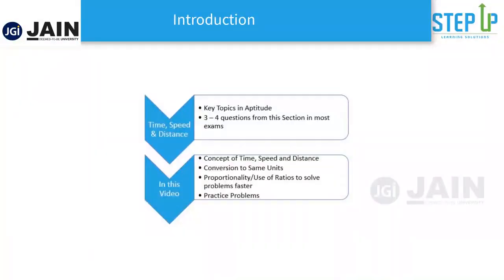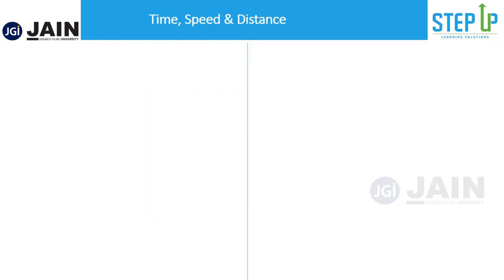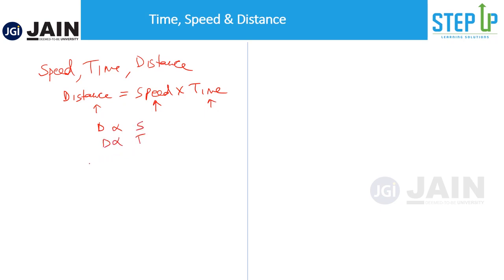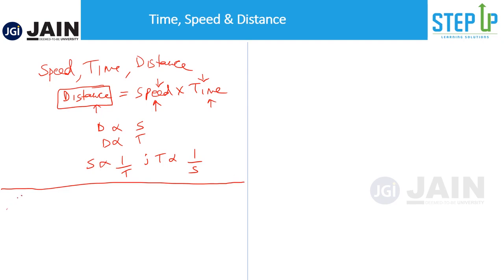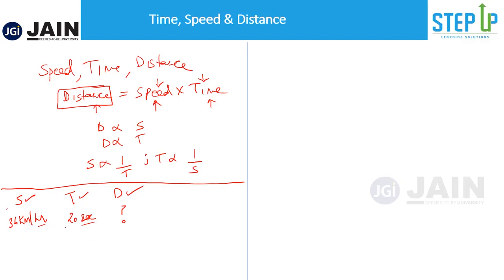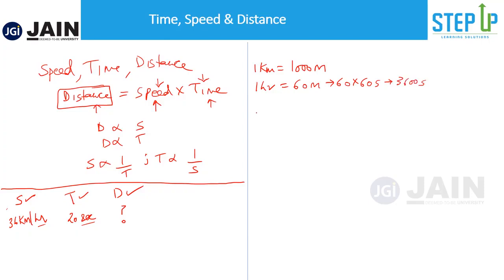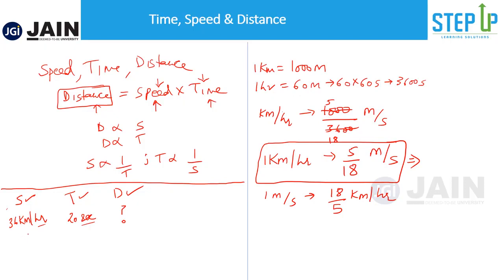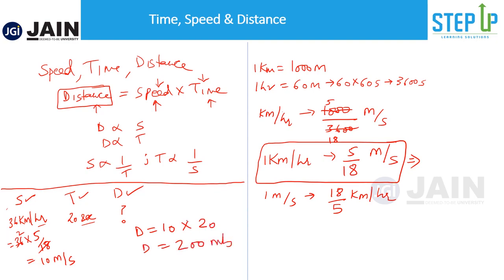SII Scholarship Exam Tutorial 4 (Proportionality) | JAIN (Deemed-to-be University)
The 'Study in India' Scholarship Exam 2021 is mandatory for the International students to get the 100% Scholarship at JAIN (Deemed-to-be University). These tutorials will prepare you and help you crack the exam.

This video introduces you to the concept of Proportionality. You'll understand the basic concept & also get to practice a few questions.